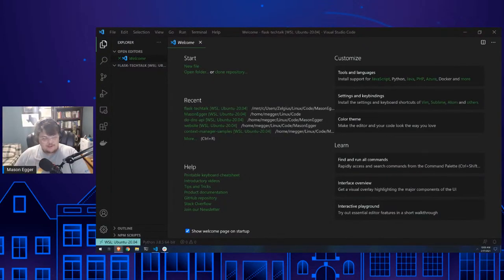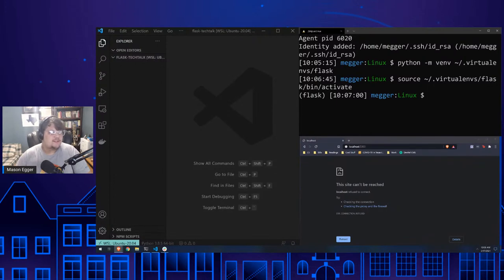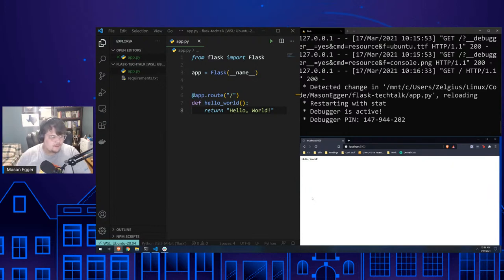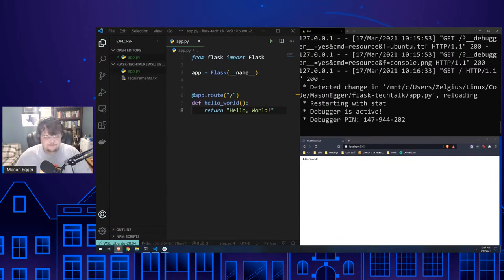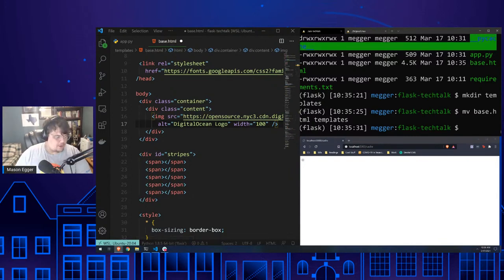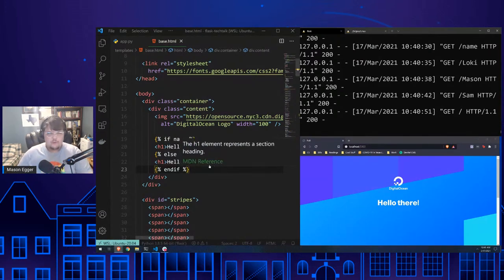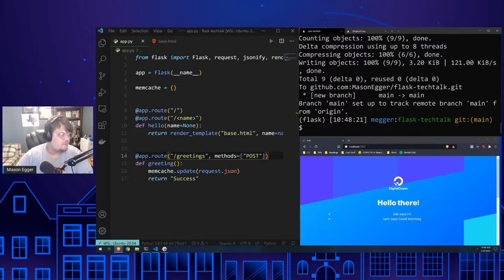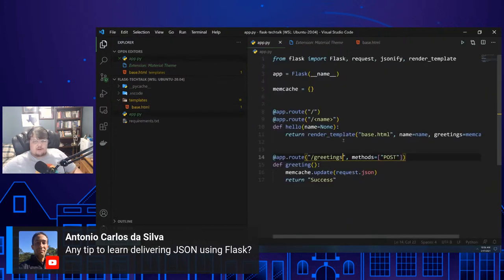Getting Started With Flask | 1-Hour Tech Talk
Learn how to use Flask — a Python micro web framework, to build your web applications. See how Flask handles routing, web page templating, and more!

- How to use Flask to start an app
- How Flask routes traffic to different endpoints
- How Flask uses templates to create web pages

This Talk is Designed For
Developers who want to build web applications using Python.

Prerequisites
Basic understanding of Python.

Mason Egger is currently a Developer Advocate at DigitalOcean, specializing in cloud infrastructure, distributed systems, and Python. Prior to his work at DigitalOcean, he was an SRE (Site Reliability Engineer), helping build and maintain a highly available hybrid multi-cloud PaaS. Connect with @masonegger on Twitter

Write for DOnations — Share your knowledge and get paid, while supporting tech-focused nonprofits and charities